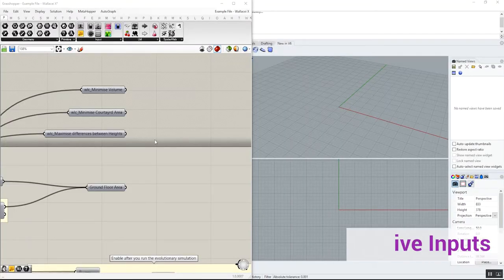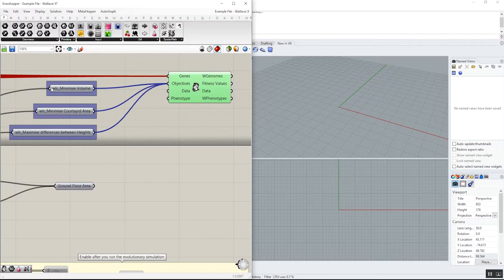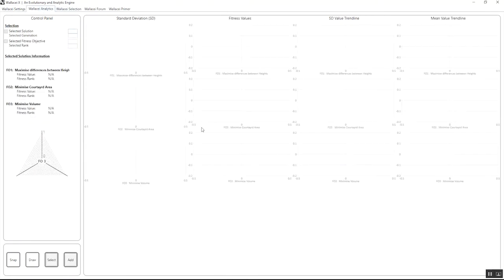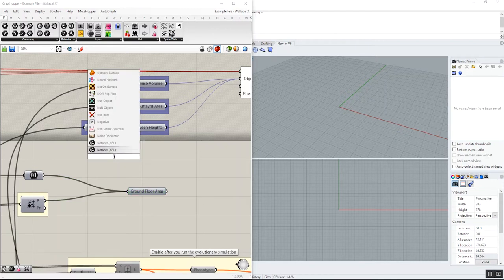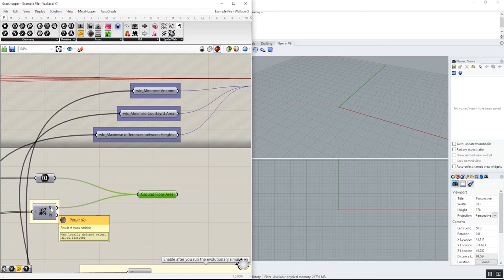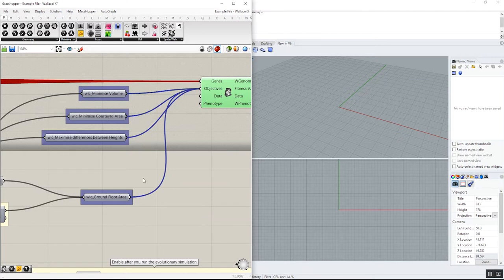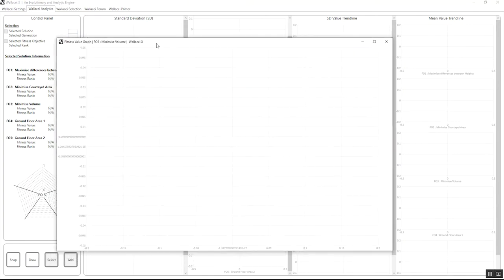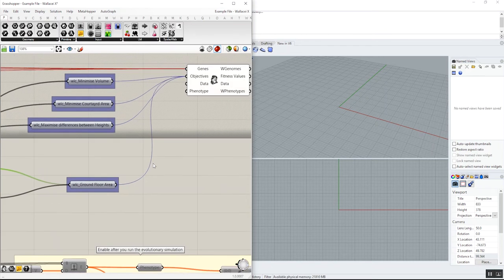Wallacei - Wallacei X - Streamlining Objective Inputs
In this short video tutorial, we introduce an alternative method to inputting fitness objective values into the Wallacei.X component.

In Wallacei version 2.4 and later, it is now possible to input multiple fitness objective values using a single 'Number' parameter (in previous versions of Wallacei, each fitness objective value required its own 'Number' parameter). The video also introduces new features such as displaying the names of the fitness objectives under each of the analysis graphs within the Wallacei.X user interface window.